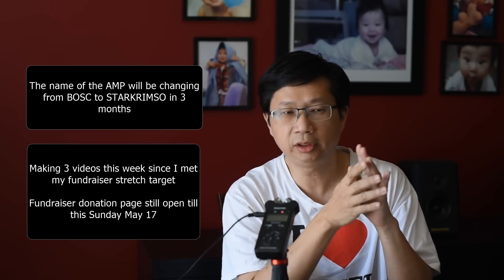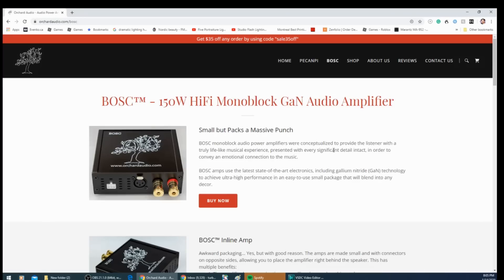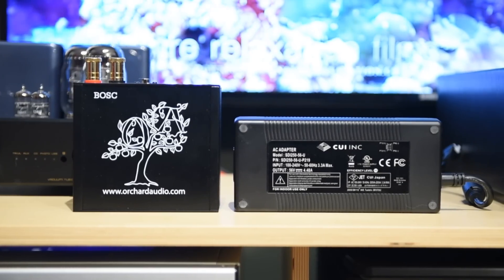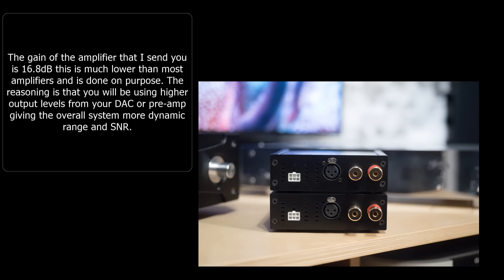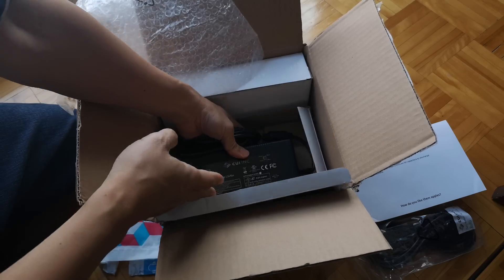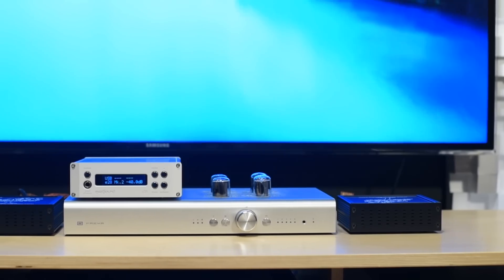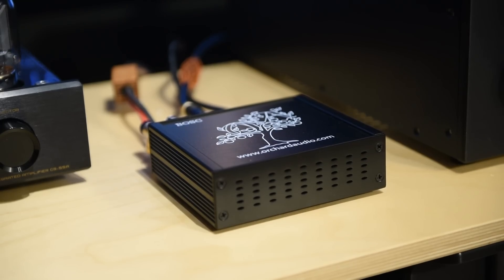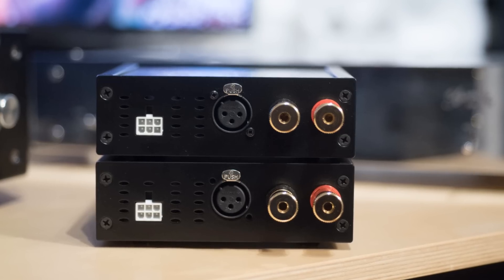GaN? A class D amp that is different. Orchard Audio Power amp review.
The first 5 buyers have 30 days to decide if they want to keep it or not. Please contact Leo to confirm and please don't abuse it. (Leo might change it to 10 depending on demand)

Please note the name of the AMP will be changing from BOSC to STARKRIMSON.

I asked Leo, what are the advantages of GaN class D amps. This is what he said:
Gallium Nitride transistors are better for Class D output stages than MOSFETs, increasing the slew rate, reducing ringing, increasing switching frequency, and faster overload recovery.
All of this equates to, reduced noise, reduced distortion, higher bandwidth, and improved transient response.
In the real world, this translates to less harshness, better transparency, cleaner highs, and improved speaker control.